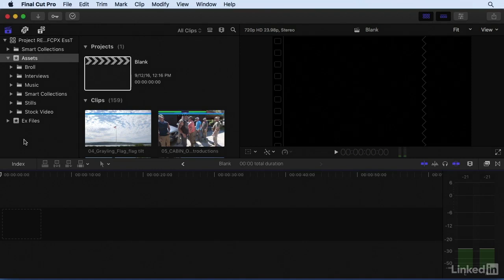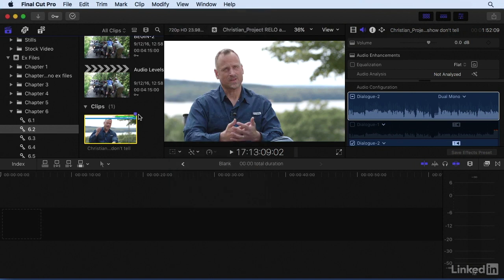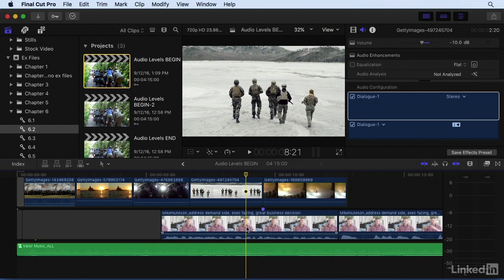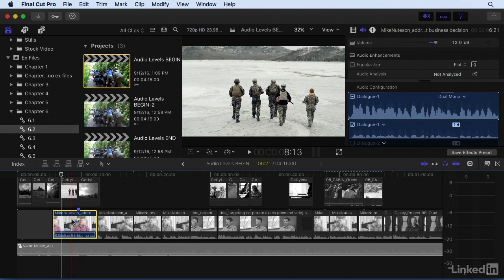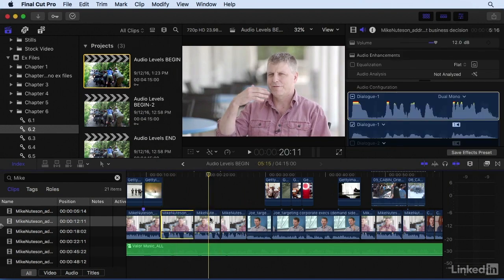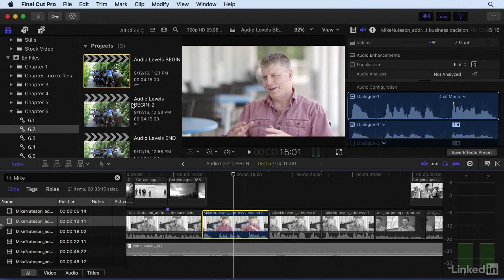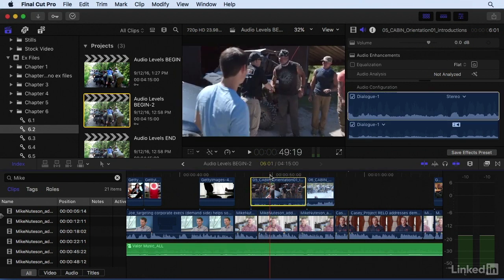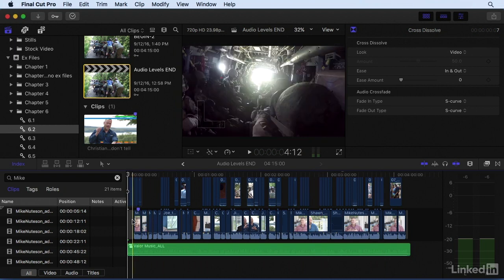030 Adjusting audio levels